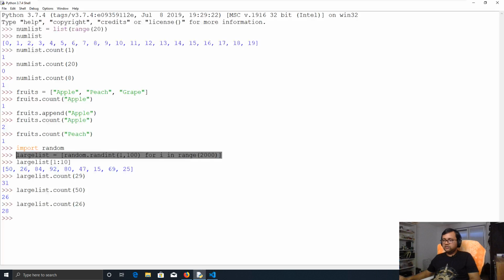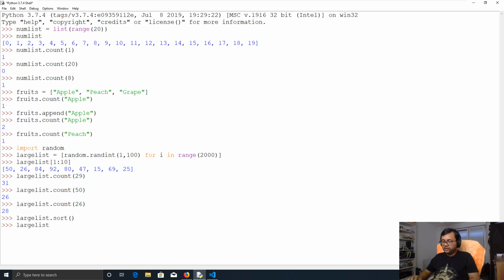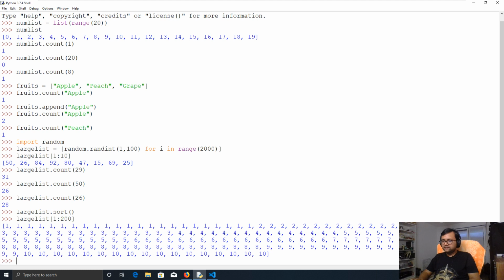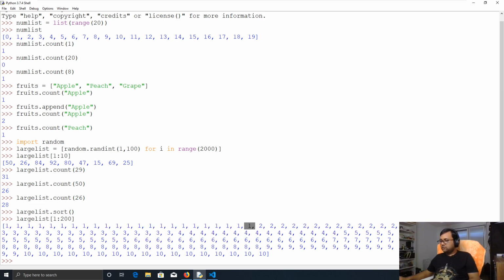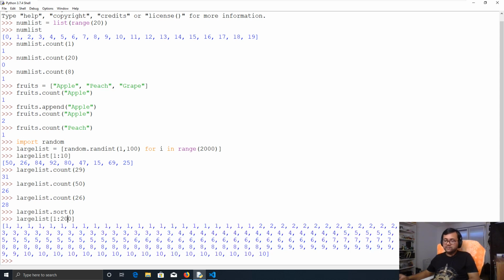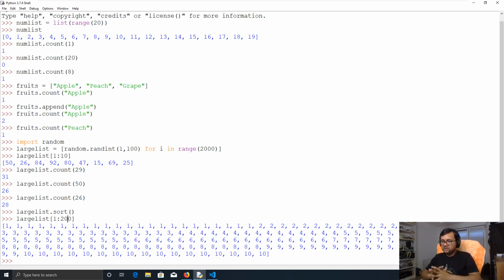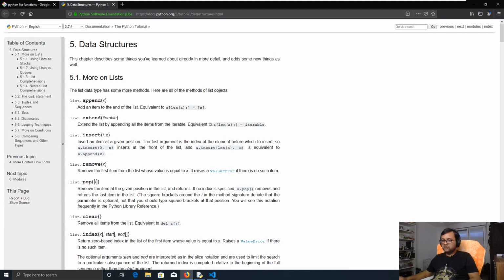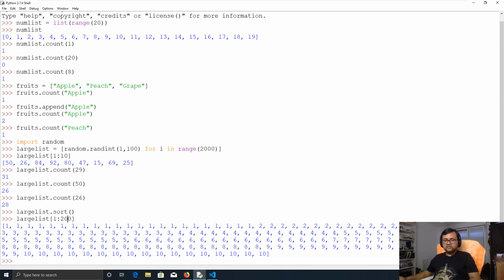11: List Methods: Sort